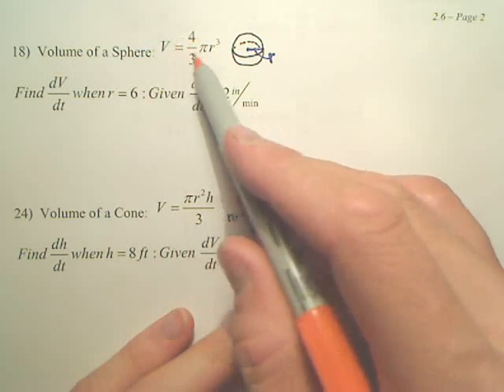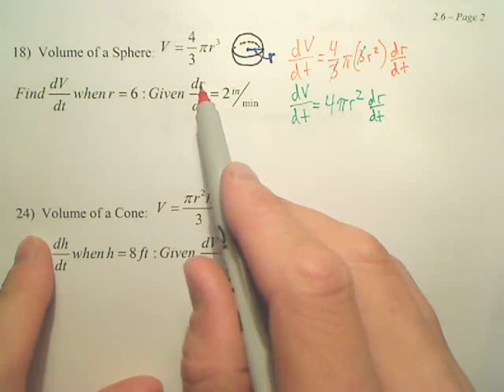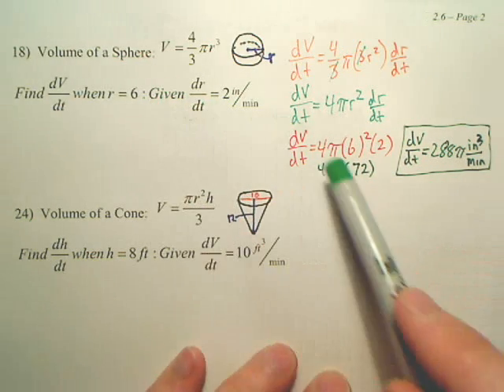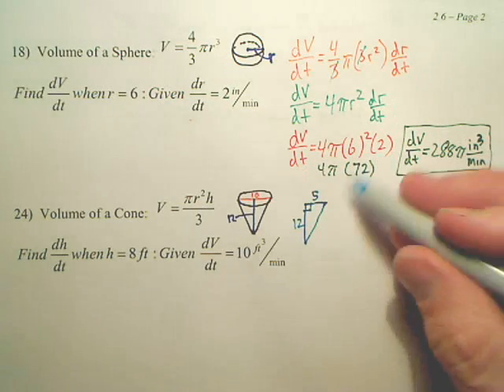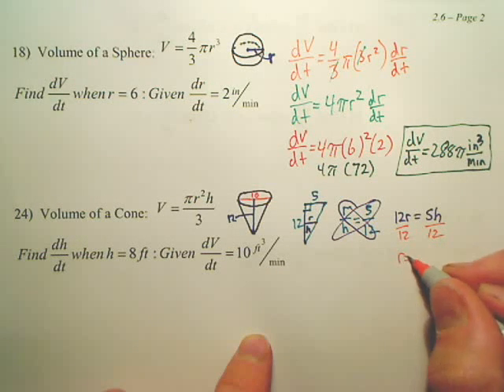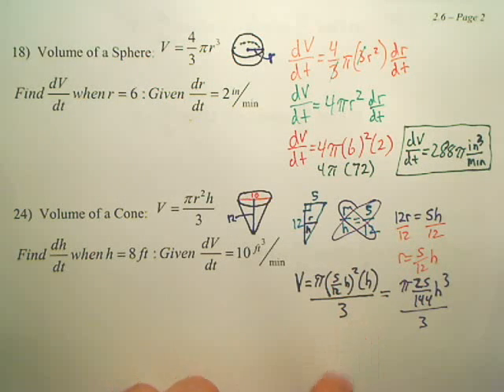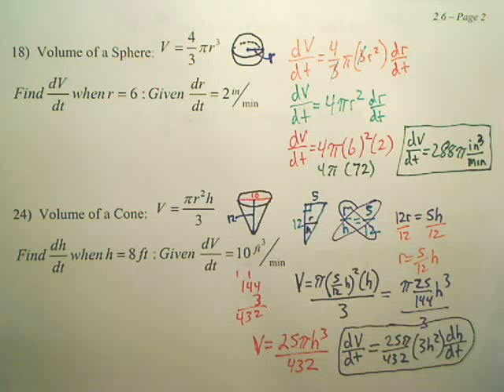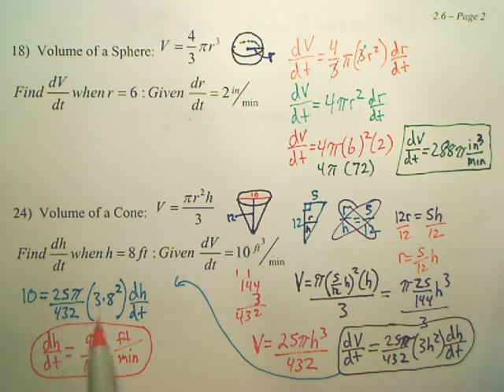2.6b Related Rates - Calculus